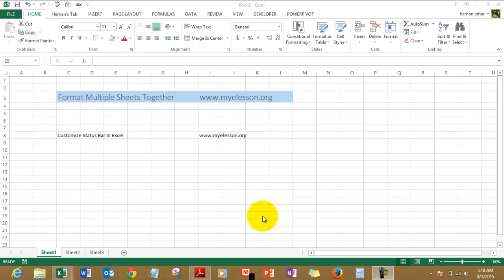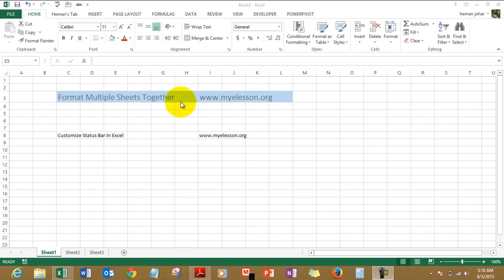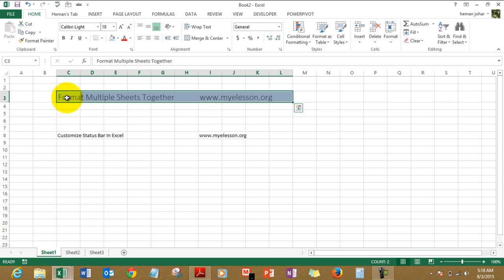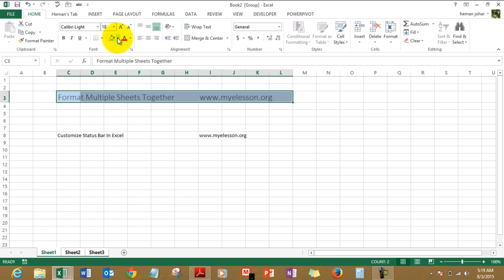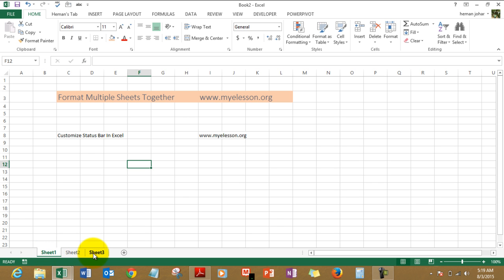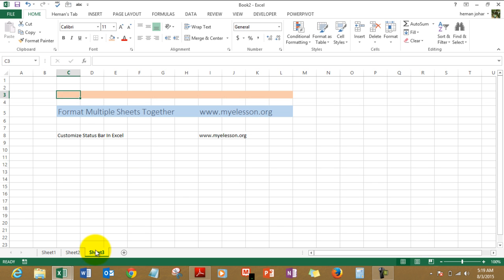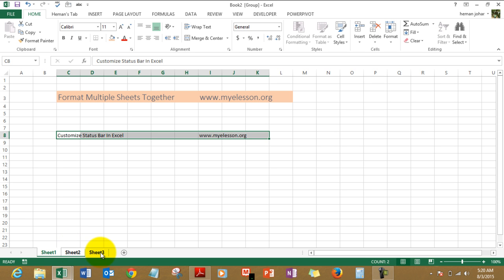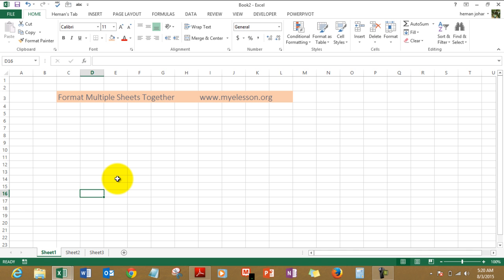Format Multiple Sheets Together in Excel 2010 and 2013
Format multiple sheets together in Excel 2010 and above and save loads of time, this feature lets you format and delete content from multiple excel sheets at the same time.